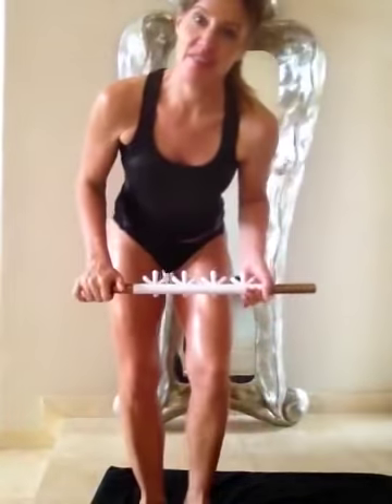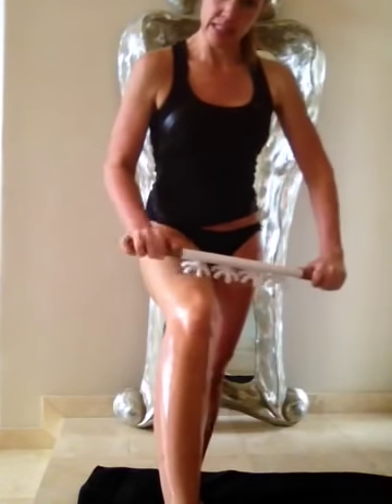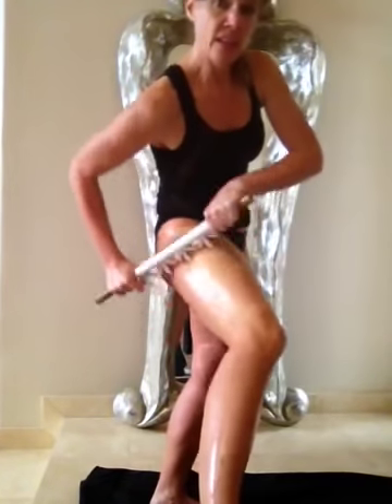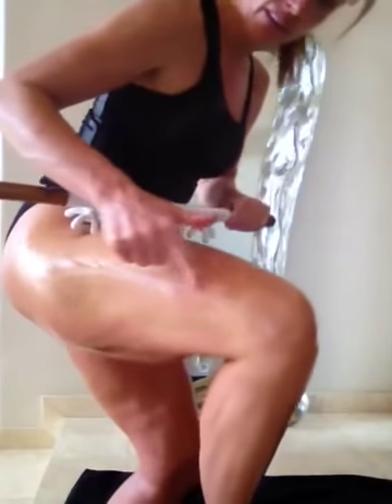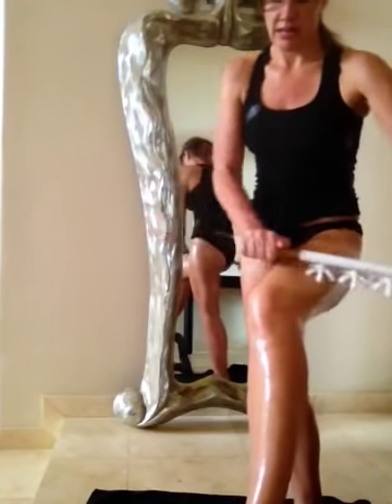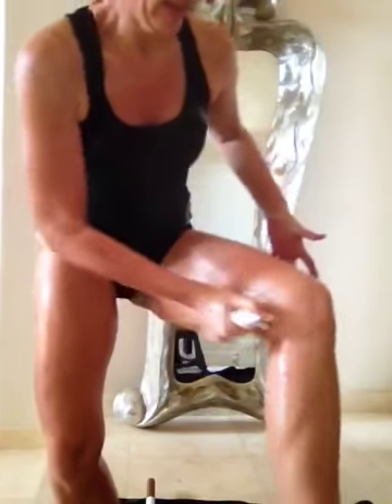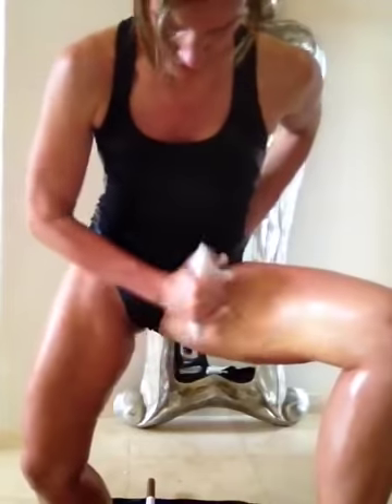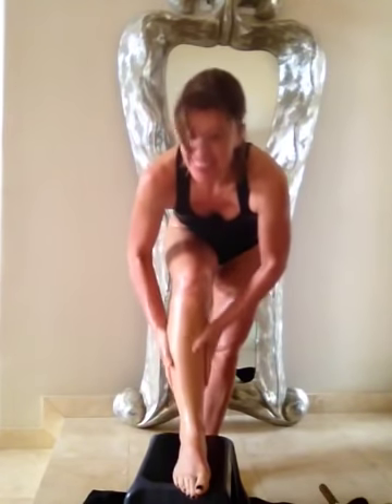FIT FASCIA CHALLENGE- Monday - 30Min LEG BLASTING with the FASCIABLASTER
FIT FASCIA CHALLENGE: Monday - Front, back and sides of your thighs (quads, hamstrings, saddlebags, IT bands, inner thighs) lower legs (calves, chins, ankles).

💰 SAVE ON DISCOUNTED KITS 💰
Beginner Kit $139
💥PERSONAL GUIDANCE AVAILABLE!
I have 5.5 years licensed professional FasciaBlasting experience. I offer in person treatments and virtual evaluation/coaching appointments to help guide you on your journey. Email to schedule:
The FasciaBlaster® is a self use device on the market proving to break through fascia adhesions (the connective tissue that can cause unsightly cellulite & restrict blood flow & nerve supply).  Tight fascia can also restrict joint such as your knees, hips and spine, causing a host of orthopedic problems.  The FasciaBlaster® is a simple, affordable home use device for all of these hybrid health issues. Professional athletes and celebrities trust Ashley Black to reduce pain and improve sports performance and attractiveness.
➖CELLULITE REDUCTION:
Lumps and bumps trapped in fascia appear to be cellulite.  When fascia becomes tight, it pulls down and in word causing the connective tissue to form a grid or web-like pattern.  Adipose tissue (fat) can push through the "grid" causing ripples, dimples and dents we refer to as cellulite but is actually restrictive fascia trapping and distorting the fat.  The  FasciaBlaster® can help restore the connective tissue!
💛 Who is Ashley Black.
💛 Before and After Transformation Gallery.
Group: Facebook.com/groups/FasciaYoga
💛 HOW to Get the Heart Shaped Butt:
➖CONTRAINDICATIONS TO FASCIABLASTING: The FasciaBlaster is intended for self use by healthy individuals and results will vary. Always get your doctors advice for any pre existing conditions prior to FasciaBlasting or starting any exercise regimen. Please see full list of FasciaBlasting contradictions.
This is a self use tool and user assumes all risks. This is how I use for my conditions and not intended to diagnose or replace your physicians advice for any treatment should you choose to follow.